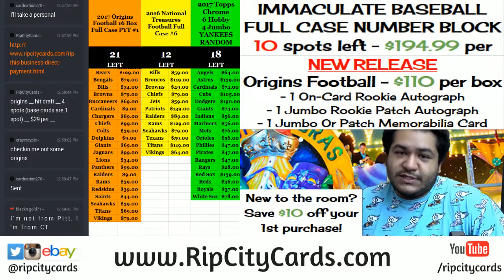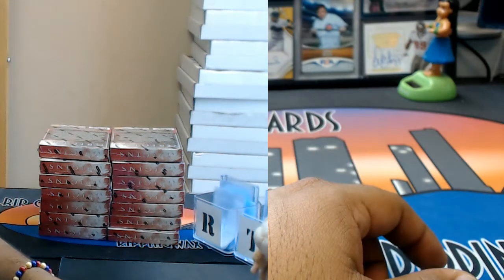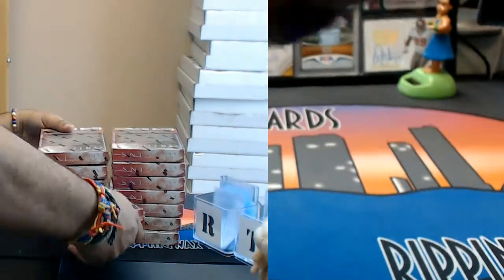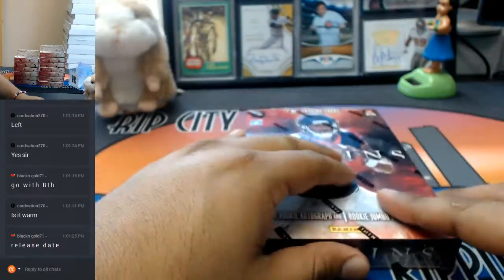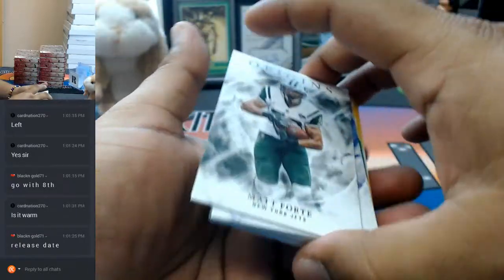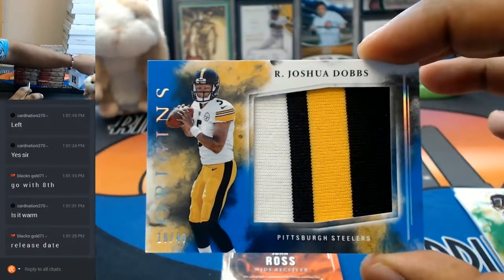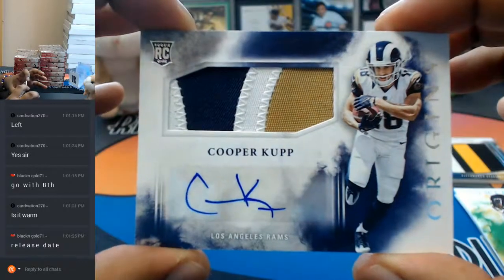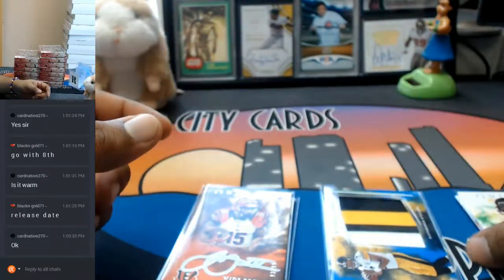2017 Panini Origins Football 1 Box Personal 08232017